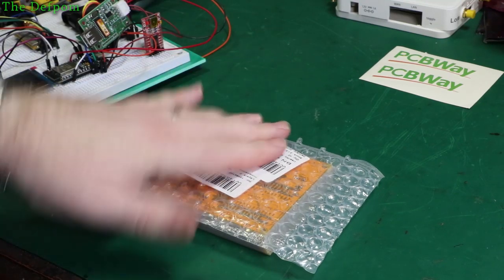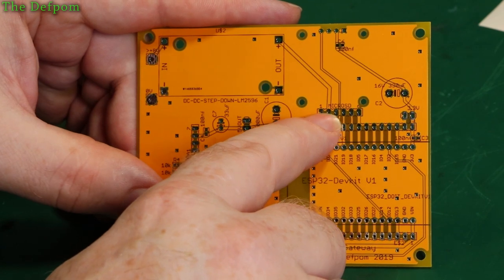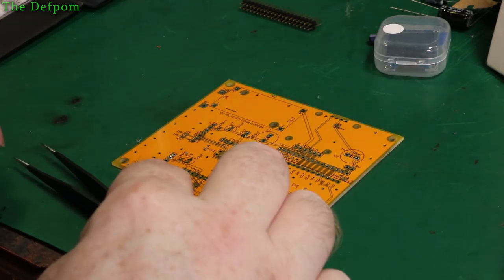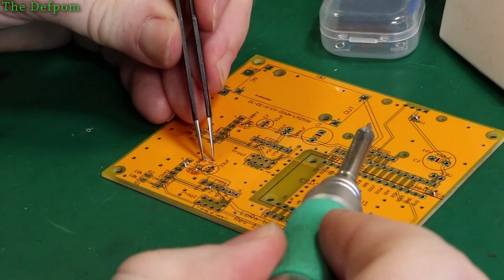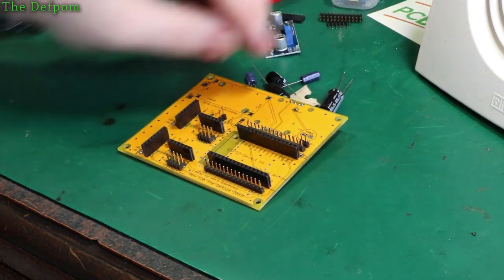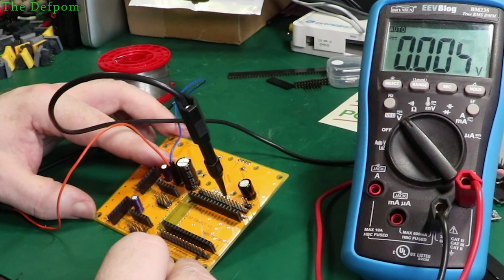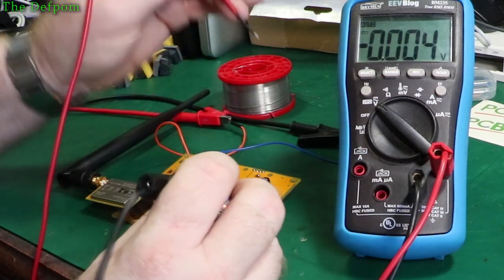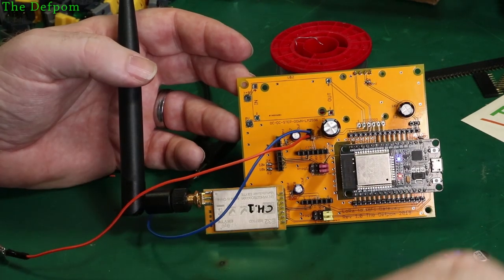#681 Make A LoRa to WiFi Gateway Project Part 2 - Free PCB's From PCBway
I build my own 2 channel LoRa to WiFi Gateway with PCB's supplied free of charge thanks

The DIY design uses an ESP32 micro controller, Ebyte E32 modules, and an I2C OLED display.

Boonton
4220.

Fluke
8842A:
893A.
A90.

HP/Agilent/Keysight
5005A.

Marconi
2022D.
2955.

Siglent
SPL-1008.